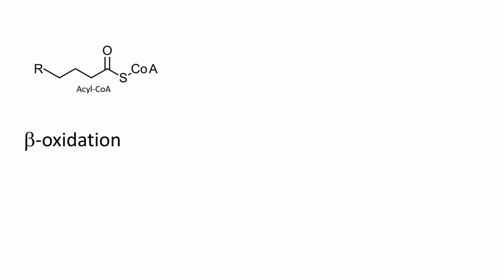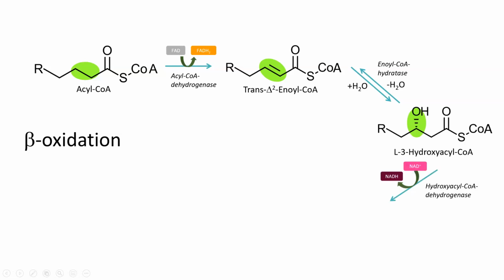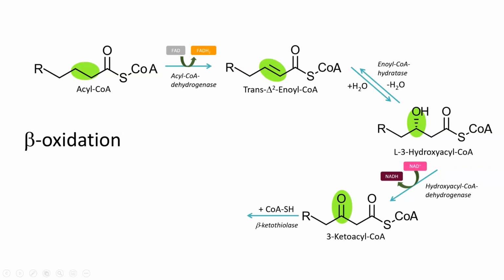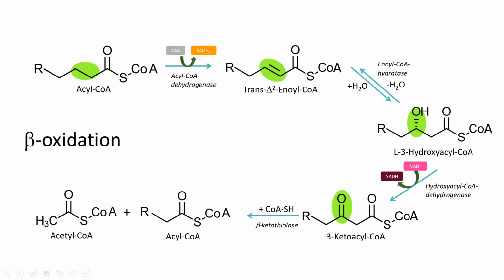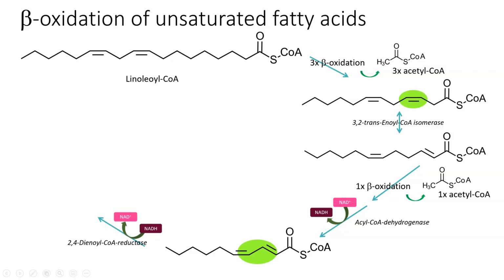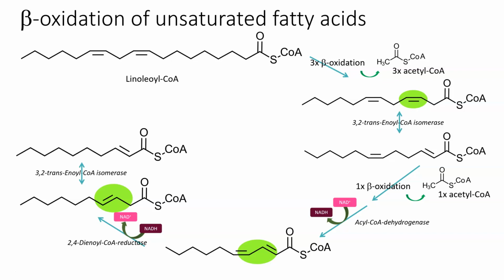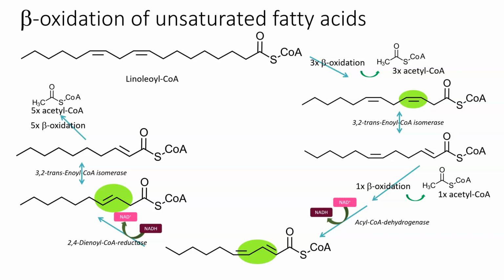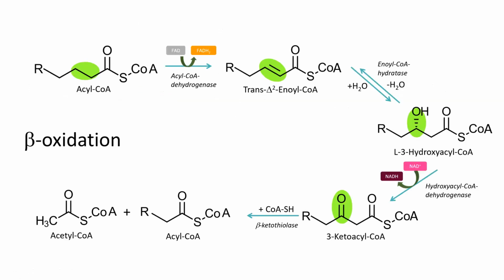beta oxidation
Fatty acids are broken down through a process called beta oxidation which releases acetyl-CoA and FADH2 and NADH